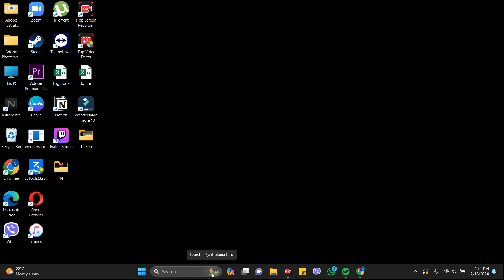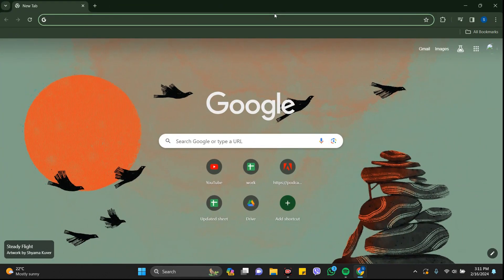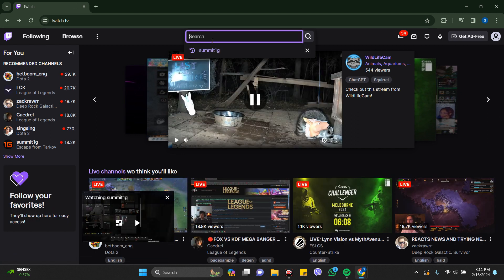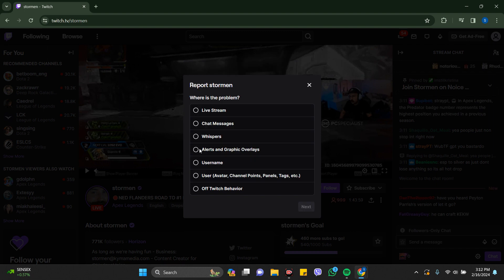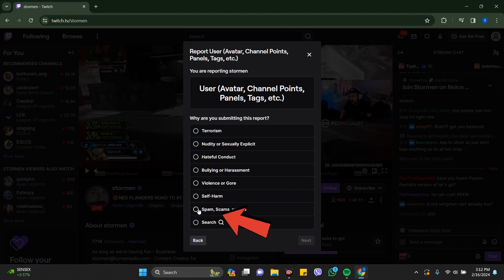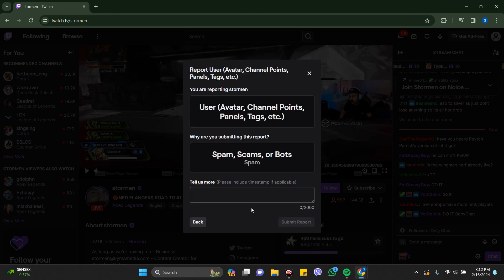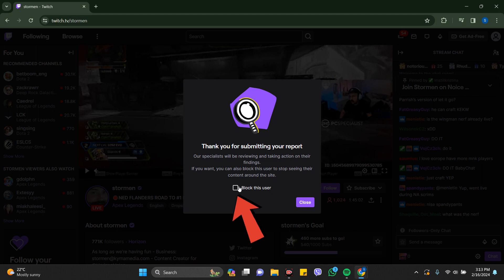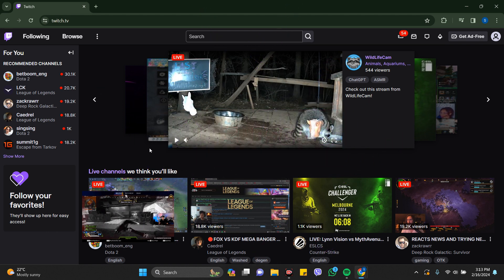How to Block Someone on Twitch (2024) | Block in Twitch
Ready to take control of your Twitch experience? In this quick video, we're spilling the beans on how to block someone on Twitch effortlessly. Whether it's dealing with trolls or maintaining a positive chat environment, we've got you covered. Watch now to ensure a smoother streaming journey!  Have you ever had to block someone on Twitch? Share your experiences in the comments below – let's chat!